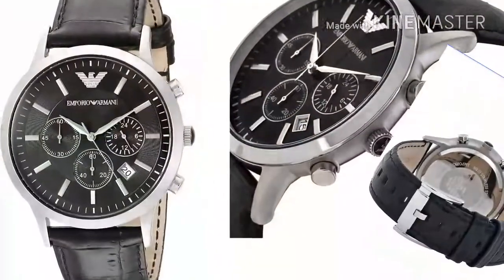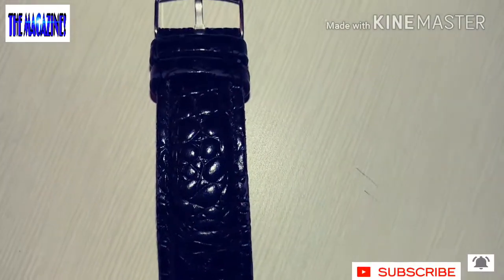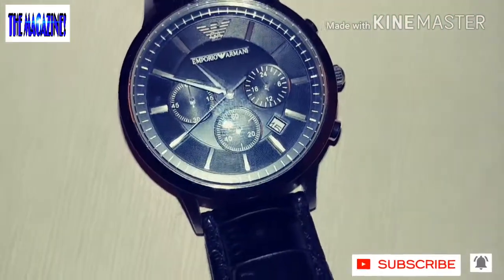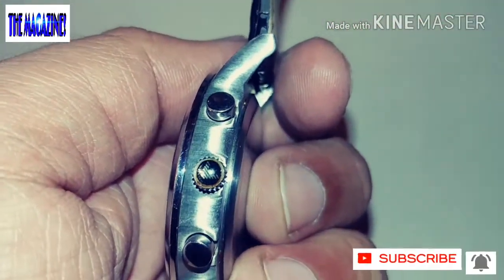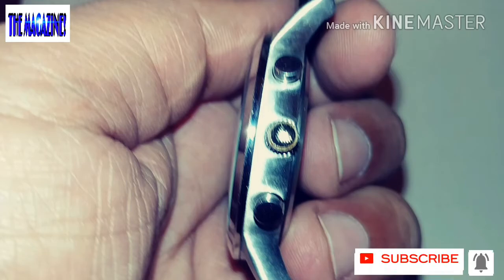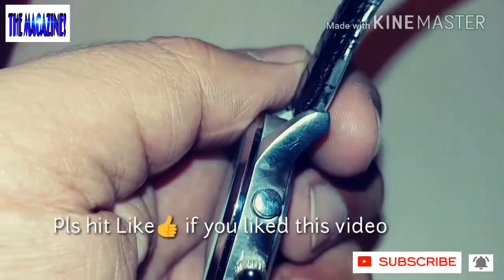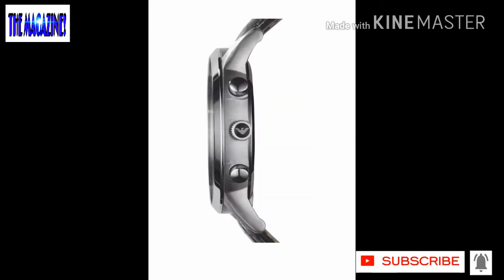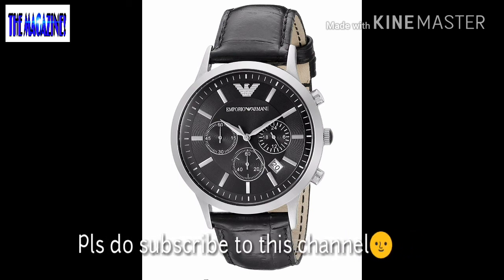Emporio Armani AR 2447 - Mens watch Review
Hello dear All Viewers.. In this video, I am showcasing Emporio Armani mens watch - AR 2447. This is one of the finest watches and suitable to all age groups in Adults. This looks very great on Hand. Pls watch the video in full and do share you feedback.

Emporio Armani ar 2447-Mens Watch comentario

امبريو ارماني ار 2447--استعراض رجالي ووتش

Emporio Армани AR 2447-мъжки Гледайте преглед

爱姆普里奥阿玛尼 2447-男士手表评论

Emporio Armani ar 2447-Pánské hodinky Recenze

Emporio Armani ar 2447-Herre Watch anmeldelse

Emporio Armani AR 2447-heren horloge beoordeling

Emporio Armani AR 2447-Mens Watch arvostelu

Emporio Armani AR 2447-Mens Watch examen

Emporio Armani AR 2447-Mens Watch Rezension

Emporio अरमानी एआर २४४७-Mens देखो समीक्षा

Emporio Armani AR 2447-férfi karóra felülvizsgálat

Emporio Armani AR 2447-recensione Mens Watch

エンポリオアルマーニアンサー 2447-メンズウォッチレビュー

엠포리오 아르마니 아칸소-남성 시계 검토

Emporio Armani AR 2447 - Vyrai Žiūrėti apžvalga

Emporio Armani AR 2447-mens Watch gjennomgang

آرمانی Emporio علیرضا 2447 - مردانه دیده بان را نقد کنید

Emporio Armani AR 2447-Mens Watch przegląd

Мужской Armani AR 2447-обзор Мужские Часы

Emporio Armani ar 2447-Mens Watch İnceleme

امپوراو ارمانی الرحیق 2447 - Mens واچ کا جائزہ

Emporio Armani AR 2447 - Mens watch nhận xét